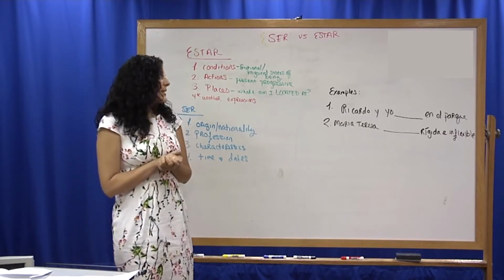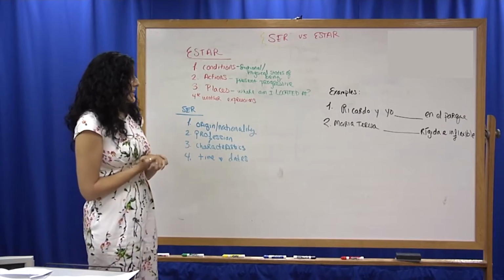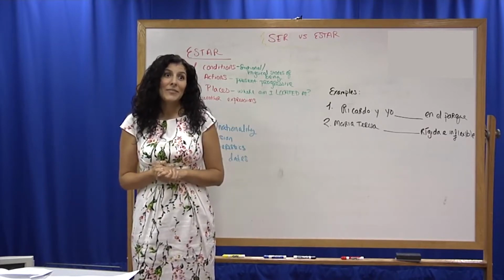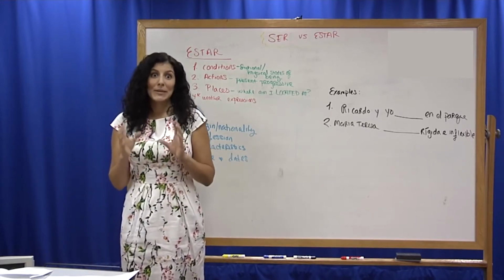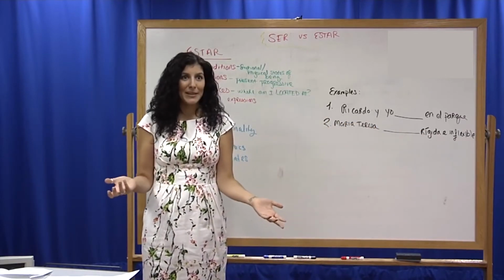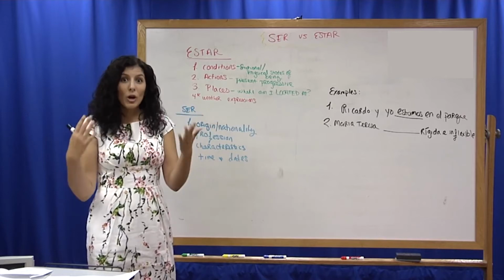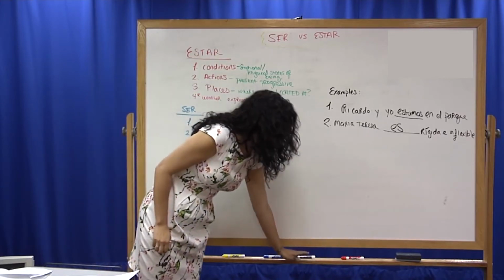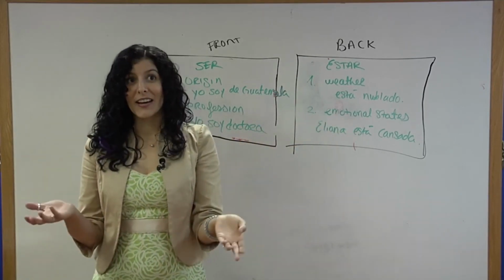La diferencia entre Ser y Estar updated